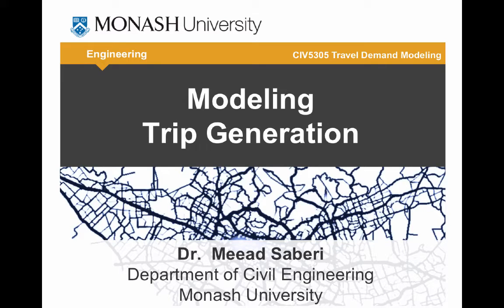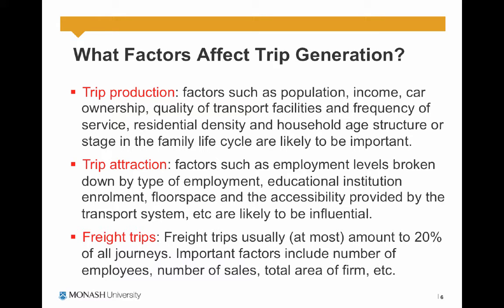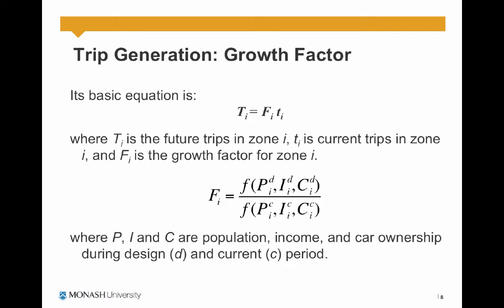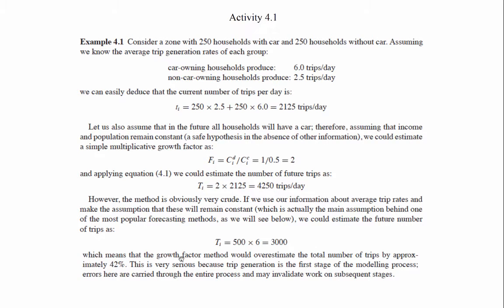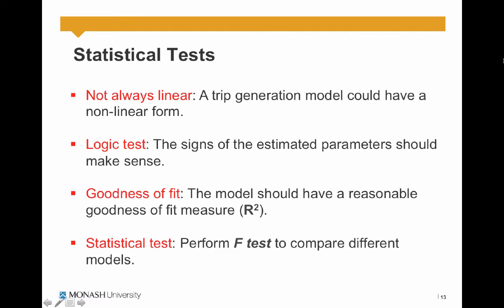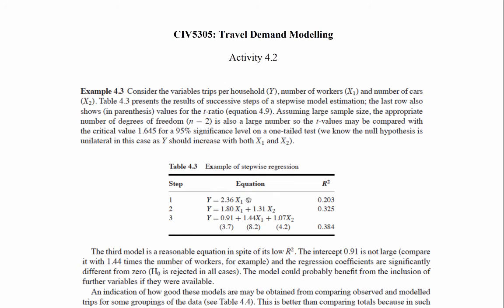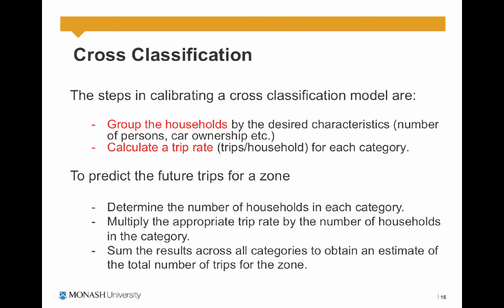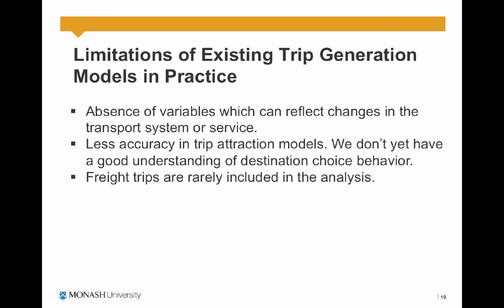CIV5305/6305: Trip generation modelling 4.0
Lecturer 4 for CIV5305/6305 offered in semester 1, 2017, Monash University